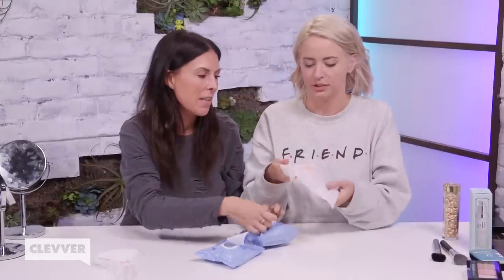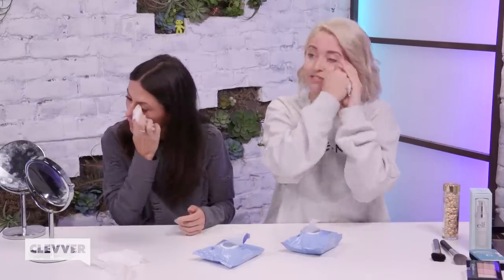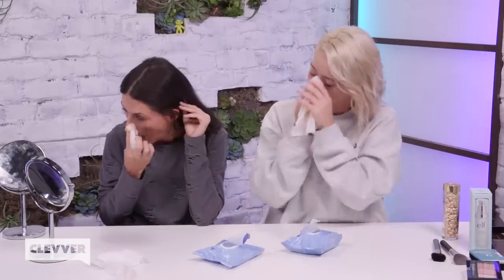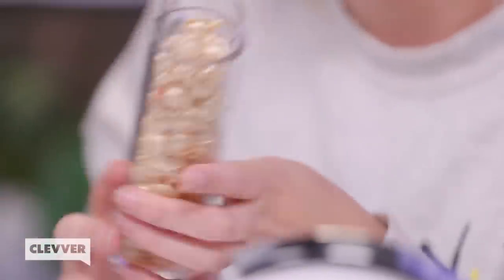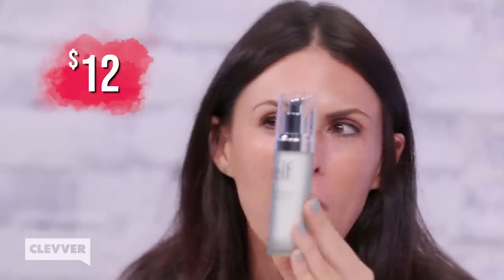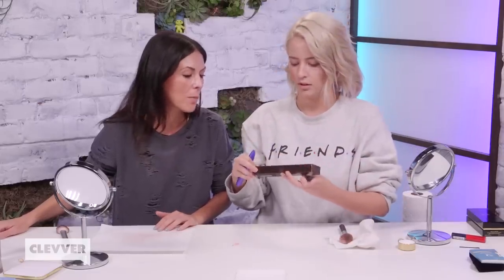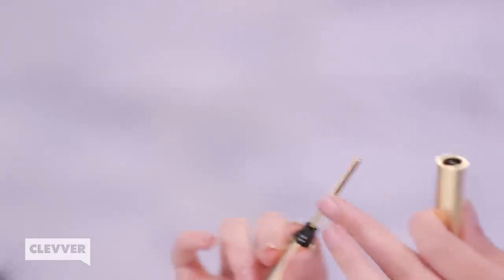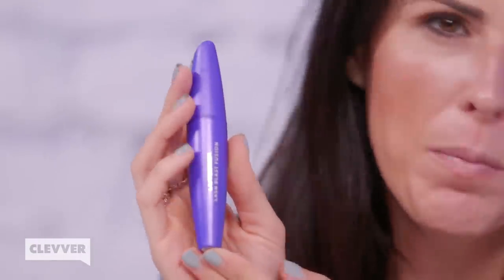Full Face of CHEAP vs. EXPENSIVE Makeup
We gave ourselves a FULL FACE (half face???) of cheap (or at least “affordable”) drugstore makeup and luxurious (and WAY too expensive) high-end makeup to see the difference – and we have a LOT of questions.

It’s the ultimate face-off – literally. Today on Beauty Break, Joslyn & Lily test a full face of cheap & expensive makeup products to see if going high end is REALLY worth all that $$$. It turns out there’s a lot of luxury versions of makeup products that are too extra for their own good. Seriously y’all - GOLD  mascara wands? CHANEL oil blotting sheets? WHO IS BUYING THESE?!?! (Besides us for your viewing pleasure.)

The results won’t you surprise you – but maybe the real makeup lesson was all the friends we made along the way…

HERE’S WHAT WE TRIED!

Serum –
EXPENSIVE: Elizabeth Arden Serum Capsules
CHEAP: ELF Hydrating Serum

Foundation –
EXPENSIVE: Giorgio Armani Foundation
CHEAP: L’Oreal Paris Mix & Match Lumi Glotion

Bronzer/Blush Contouring Kits –
EXPENSIVE: Tom Ford Soleil Contouring Compact
CHEAP: Maybelline Contouring Kit

Mascara –
EXPENSIVE: Hourglass Mascara & Wand
CHEAP: CoverGirl Lash Blash Fusion

Lips –
EXPENSIVE: Chrisitian Louboutin Lipstick
CHEAP: Nyx Lip Gloss

Oil Blotters –
EXPENSIVE: Chanel Oil Blotting Sheet
CHEAP: Cleansing Care Natural Oil Tissues

TALK TO US ABOUT THE EPISODE!